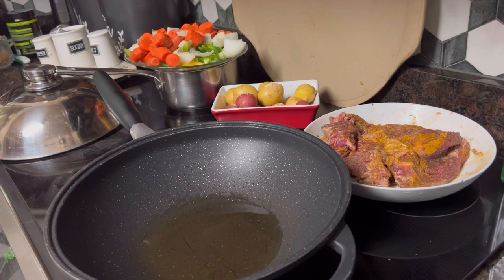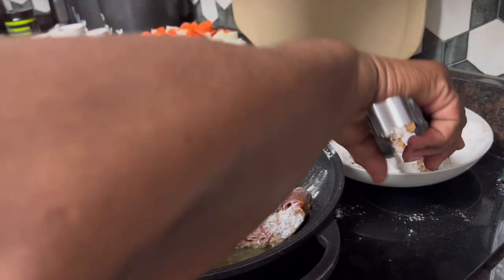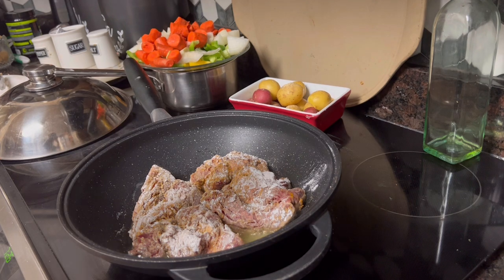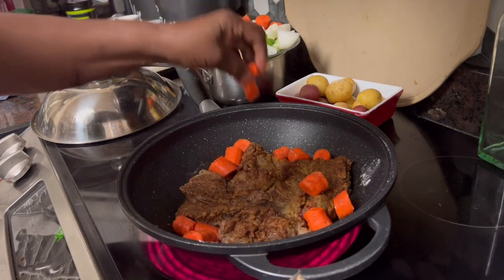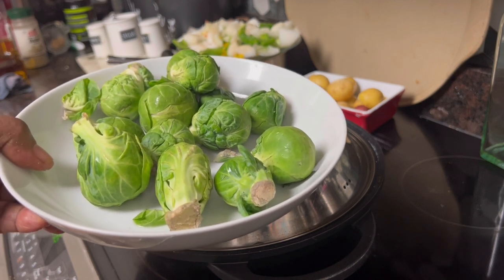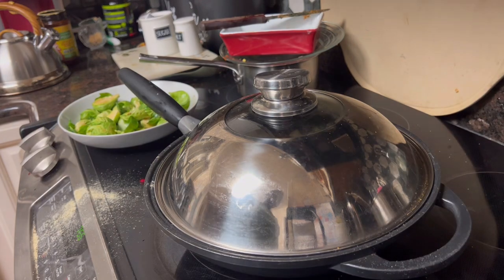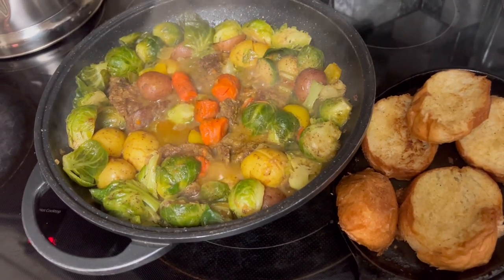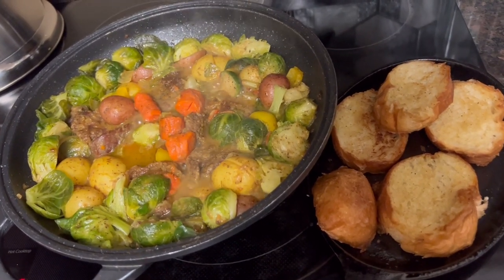One Skillet Beef Stew & Toasted French Bread!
How to cook one Skillet Savory Beef Stew using 2 pounds thick cut Chuck steak 🥩, chopped Onions, Carrots , Green & Yellow Bell Poppers, Celery, Potatoes  and buttery toasted French Bread!  comeonin! Pray Without Ceasing! Blessings!